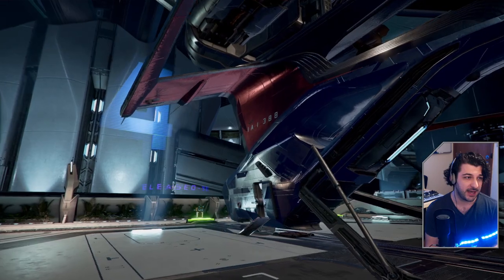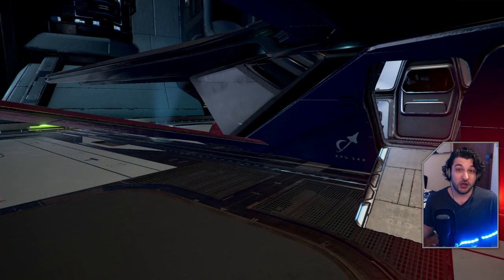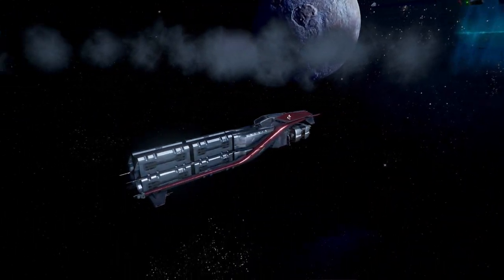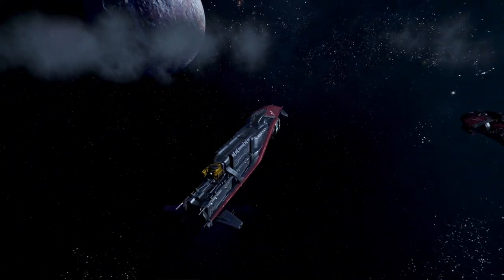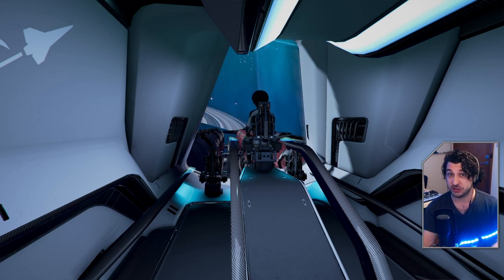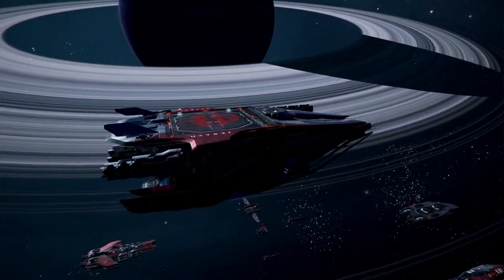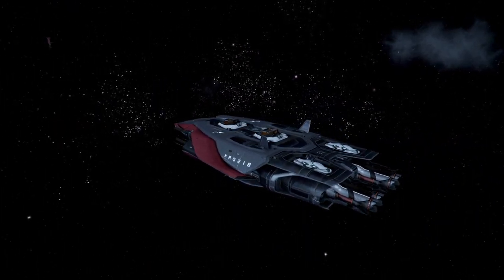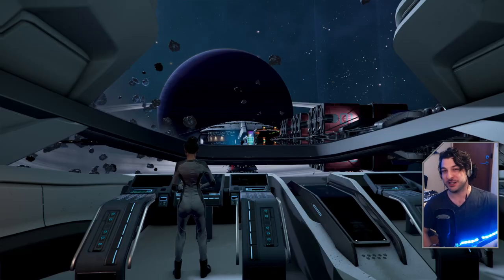X4 NEW ship tour in Cradle of Humanity (Preview)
Welcome to Ricky Summer's Discount Ships, where the price is always right, even when the customer isn't ( ͡° ͜ʖ ͡°) NOTE: This is a preview/beta build of the expansion provided by Egosoft.

In this video Ricky Summer gives you a tour of some of the new ships from X4 Cradle of Humanity. There's more to discover in Cradle of Humanity, but certain ships were left out to avoid spoilers.

Small Ships
1:00 Rapier
2:20 Nimcha
3:32 Kukri
4:25 Gladius
6:06 Frog
7:12 Kopis

Medium Ships
8:15 Bolo
9:38 Baldric
10:55 Jian
11:49 Falx
12:51 Katana

Large Ships
14:08 Hokkaido
15:21 Okinawa